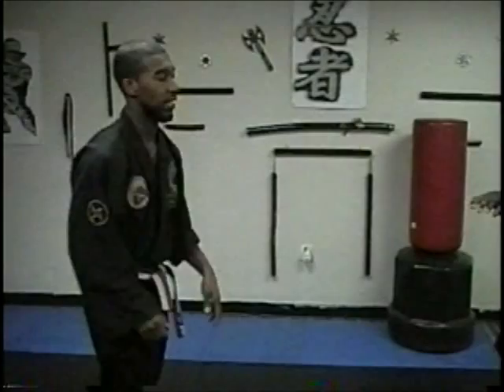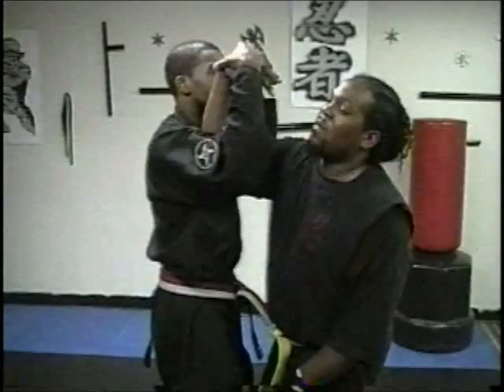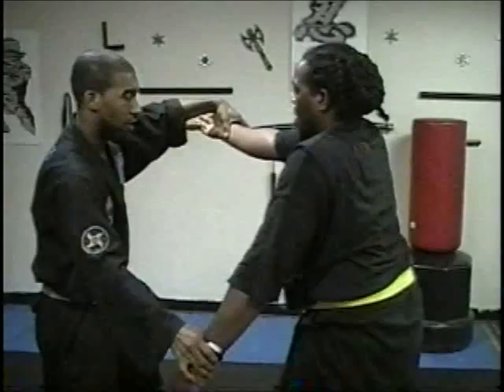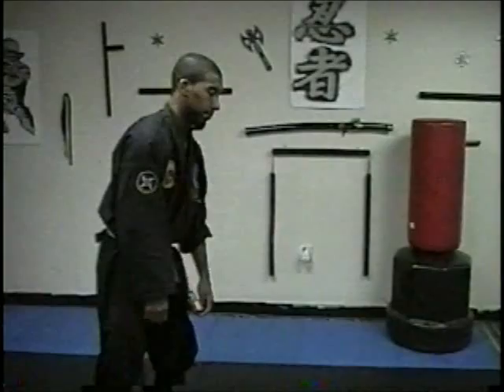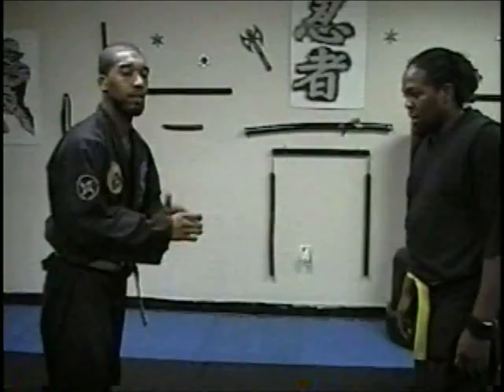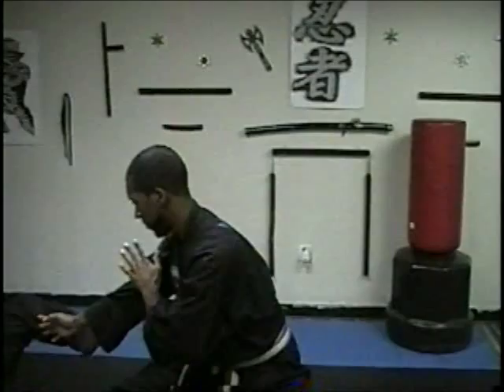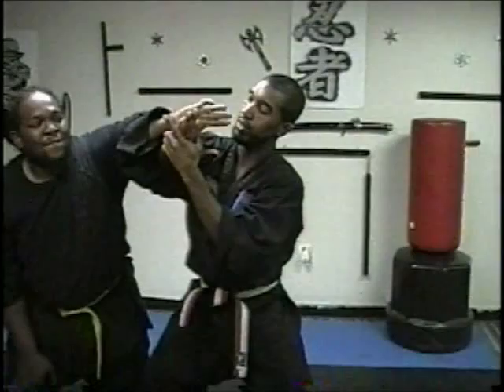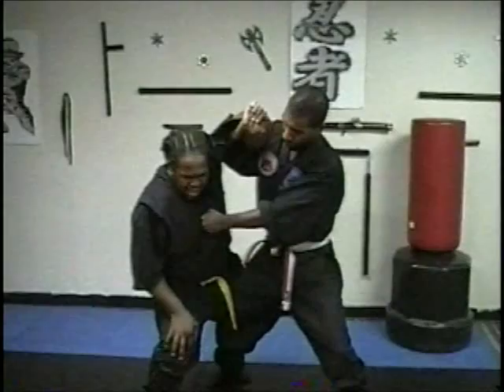Ninjutsu: using Koppojutsu (bone attacks) against grabs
Bid On EBAY
Demonstrating the use of some koppojutsu ( bone breaking or bone structure attacks) against double grabs.